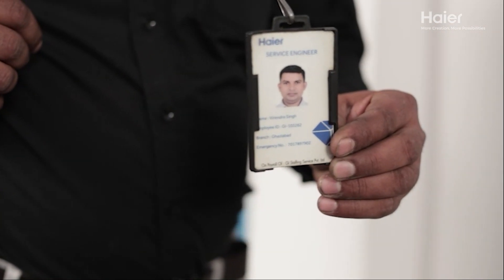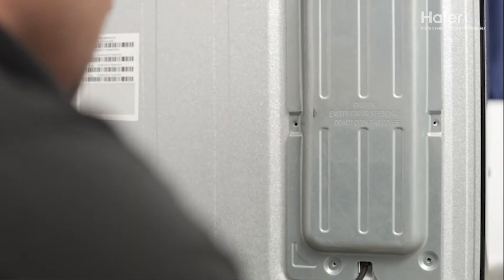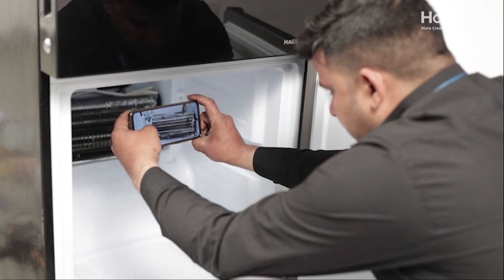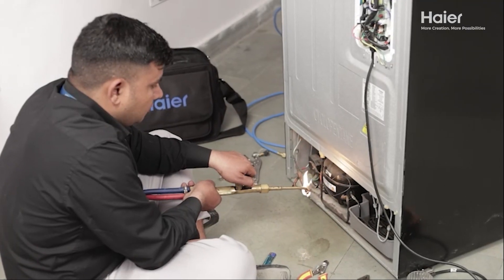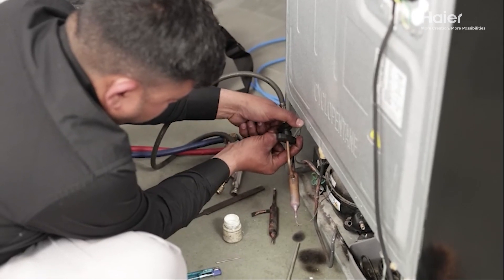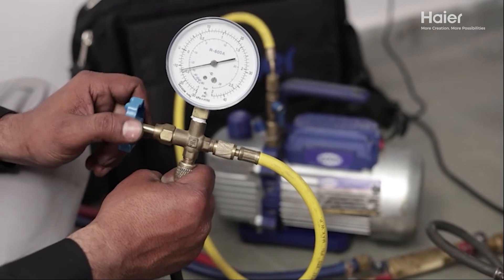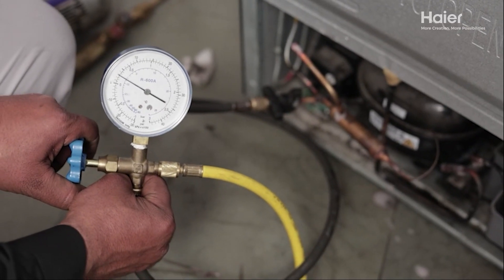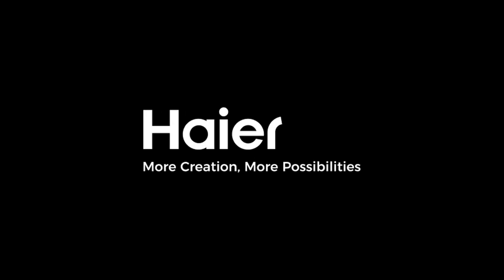Refrigerator Gas Charging Process | Haier India